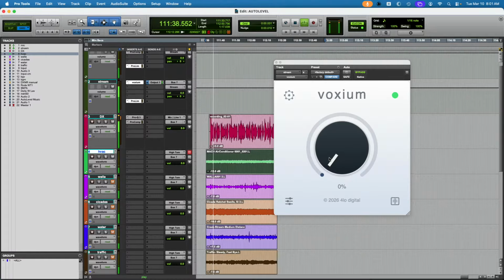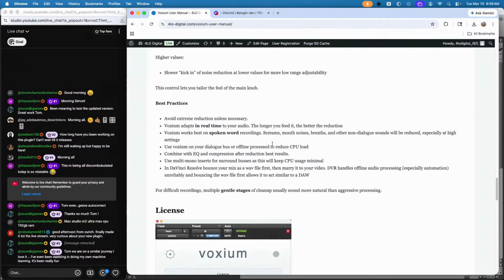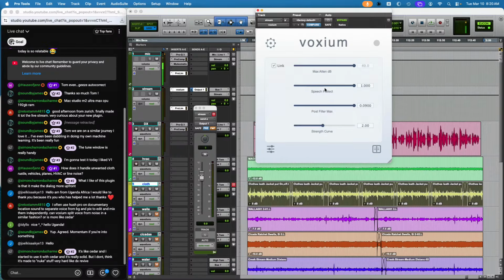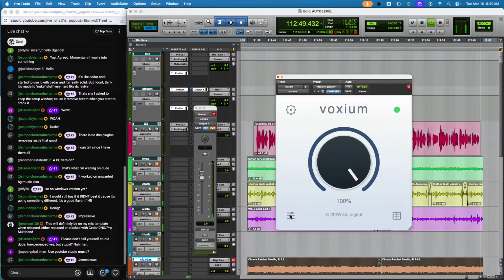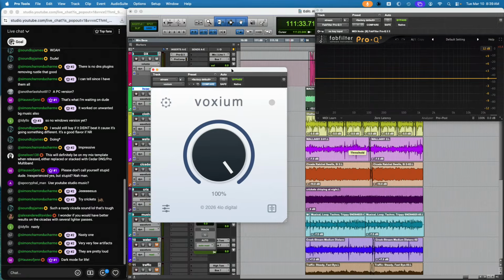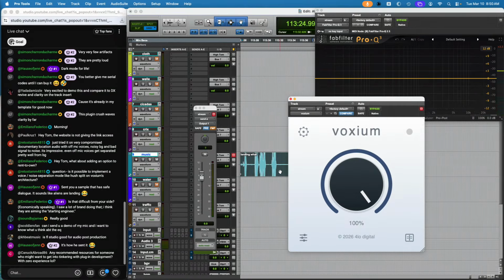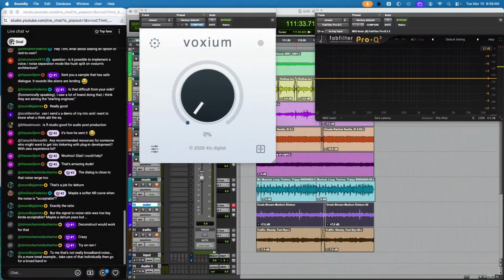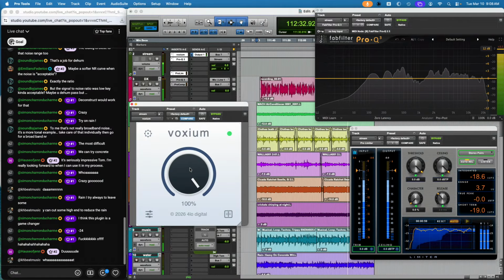Building Voxium: A Real-Time Transparent Dialogue Noise Reduction Plugin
What does it actually take to build a real-time dialogue noise reduction plugin that stays transparent?

In this livestream I’ll walk through the design philosophy and technical challenges behind Voxium, a dialogue noise reduction tool built specifically for real-world dialogue work.

Instead of chasing perfect silence, the goal was something much harder:

reduce noise while preserving natural speech.

We’ll talk through the key problems involved in building something like this, including:

• real-time processing constraints
• avoiding artifacts and “underwater” dialogue
• balancing noise reduction with speech preservation
• testing against messy production audio
• why most denoisers fail on dialogue

I’ll also be taking live requests from the chat — bring your toughest noise reduction scenarios and we’ll talk through possible solutions.

Topics might include things like:

• HVAC noise
• background chatter / walla
• room noise
• run-and-gun production audio
• podcast / YouTube recordings
• documentary dialogue cleanup

If you’re curious about how dialogue tools are actually built, or you want to understand why noise reduction works (or fails) in real situations, this should be a fun one.